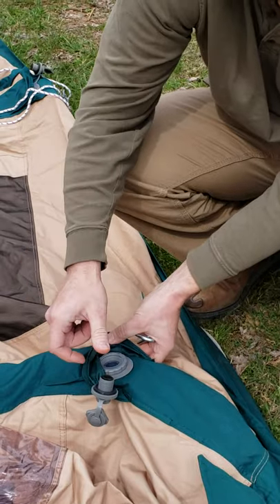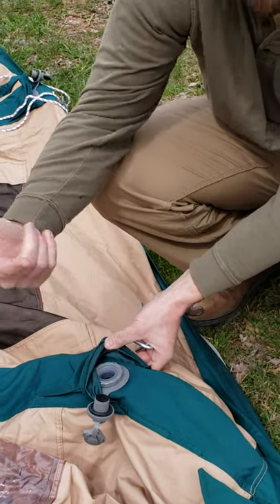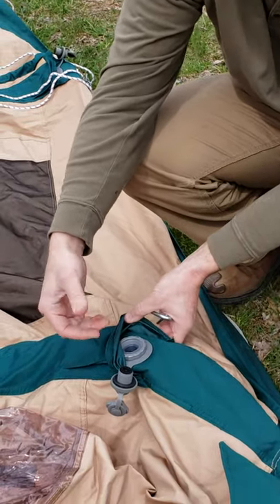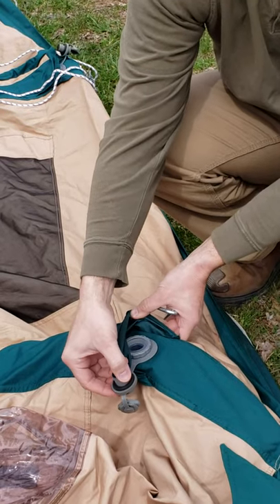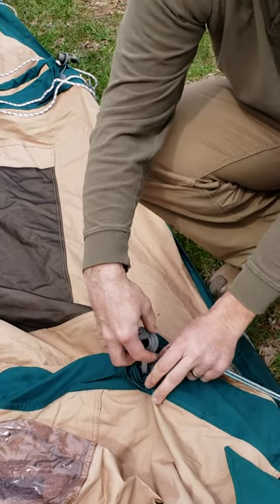Wildcat Outdoors Tent - Air Tent Valves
The air tent valve for Wildcat Outdoors LYNX 640 or BOBCAT 500 tent air tubes with a manual air pump allows air in one way with a check valve flap that doesn't allow air return.. Find the Wildcat Outdoors gear